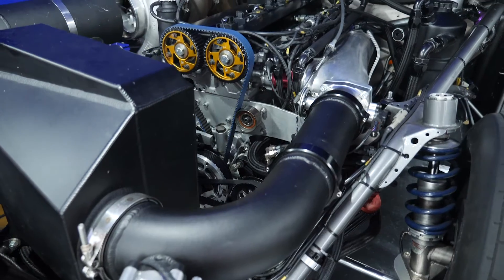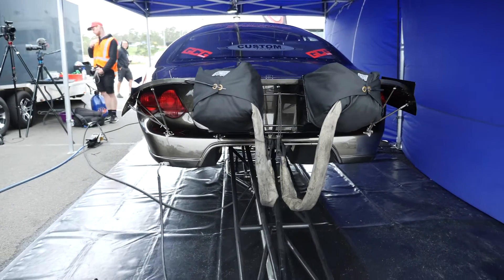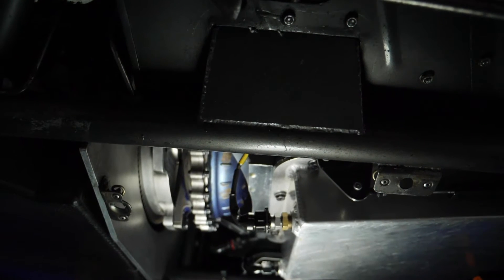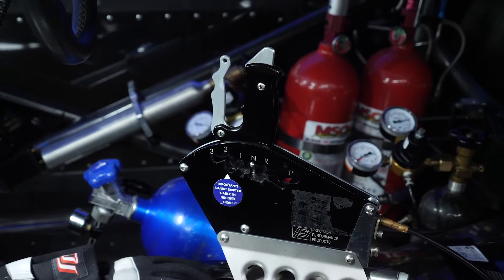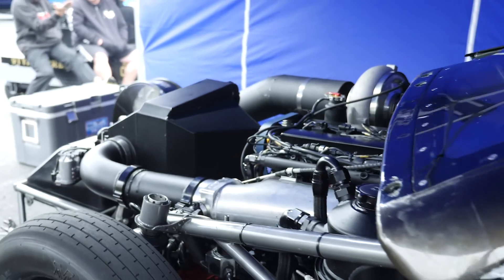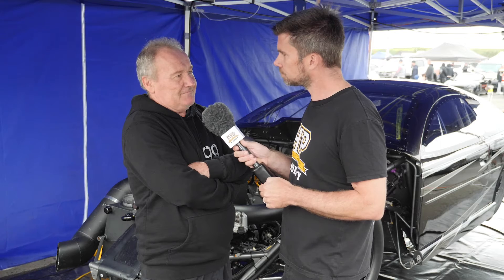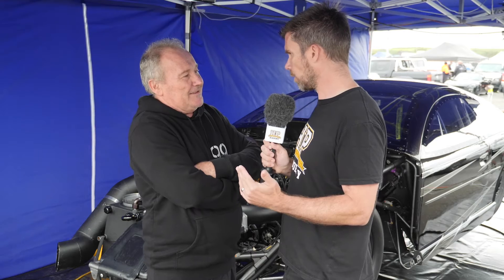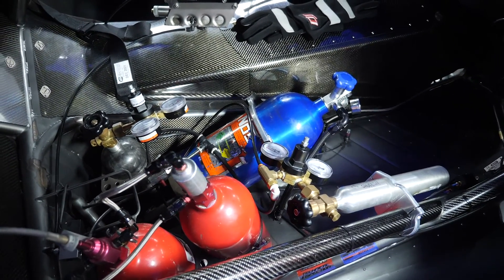Can You Put an Aftermarket ECU In ANY Vehicle? | Replicating CAN Messages [TECH TALK]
More and more late-model vehicles are using CAN bus to help control almost every function in a car from engine-related functions to touch-sensitive door handles. While on the surface this technology is great, when we want to start modifying a vehicle for track use it can cause complications.

Mark Robertson from Rsport Race Engineering helps explain the process of sniffing out CAN messages, why it needs to be done and also how he ended up in the industry after being involved with the Super2 racing series.

Also discussed is the requirement to write your own firmware in order to give the flexibility required to integrate an aftermarket ECU with these systems, and how the M1 Build package from MoTeC is one of the solid options for this.

0:00 - Modern ECU’s and CAN Complexities
0:22 - Tuning Career
1:09 - What is Super2
1:22 - Career Evolvement
1:44 - Modern ECU CAN Control
2:37 - How Development Starts
3:40 - General CAN Sniffing Process
5:03 - Factory Scan Tool vs Scaling
5:30 - Using the Data with an Aftermarket ECU
6:25 - M1 Build Package benefits
7:06 - 1 Device per Address
7:31 - The Future - Outro